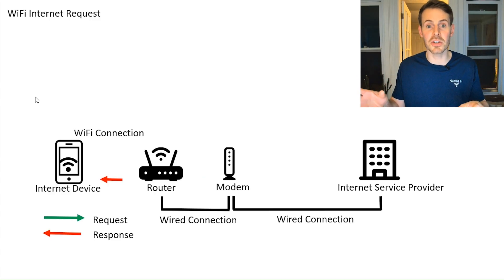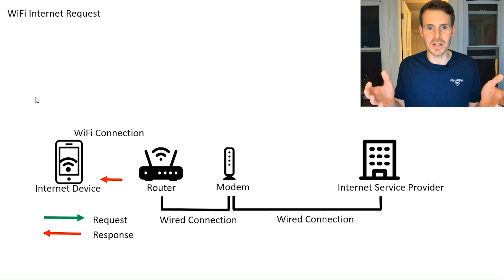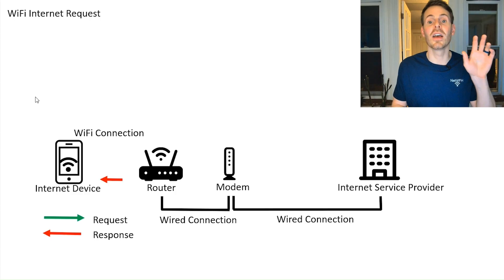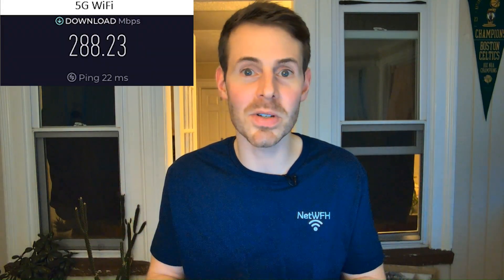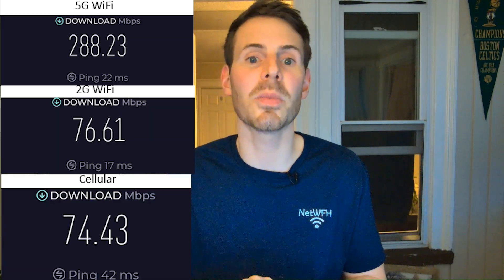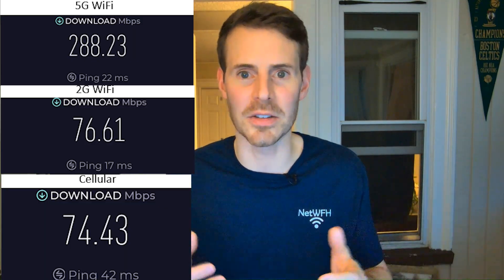WiFi vs Cellular: What’s the Difference and Which Is Faster?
In this video, I explain the difference between a WiFi internet connection compared to a cellular internet connection. I also discuss which connection is faster.

0:47 What is a WiFi internet connection?
3:33 What is a cellular internet connection?
5:38 What connection type offers better performance?

What is the difference between WiFi and Cellular?
The main difference between a WiFi and Cellular internet connection is the infrastructure that’s used.

With a WiFi connection to the internet, you’ll be using the modem and router in your home network to connect to the internet. As a result, you’ll be leveraging your existing internet plan with your internet service provider (ISP) to access the internet. With WiFi connections to the internet, your mobile device won’t be using any data, because it’s not leveraging any cellular networks.

The same can’t be said for cellular internet connections.
With a cellular internet connection, you’ll be accessing the internet via cellphone towers in the area.

In accessing the internet through cellular towers (and more specifically your cellular network), a cellular internet connection uses data that is part of your phone plan.

What is faster, a WiFi internet connection or a cellular internet connection?
When it comes to performance, you’ll get a better internet connection with a WiFi connection to the internet. Whether or not you get faster internet speeds with a WiFi internet connection will depend upon the internet plan you have with your ISP.

Regardless of the internet plan you have with your ISP, you should experience lower latency/delay in your internet communications when you’re connected through WiFi.

So if you plan on gaming or holding a Facetime conversation, you’re better off with a WiFi internet connection.